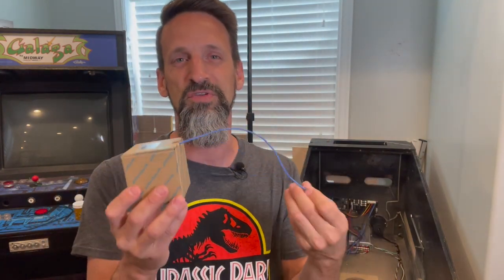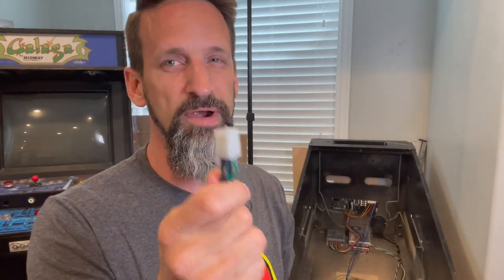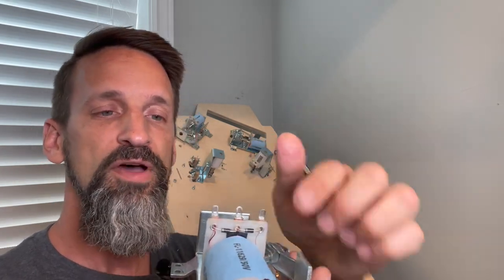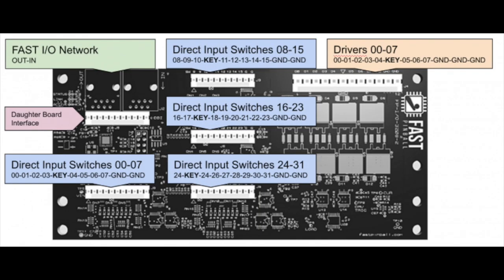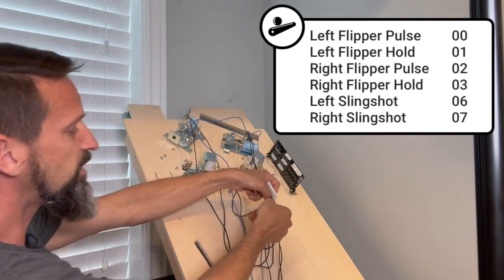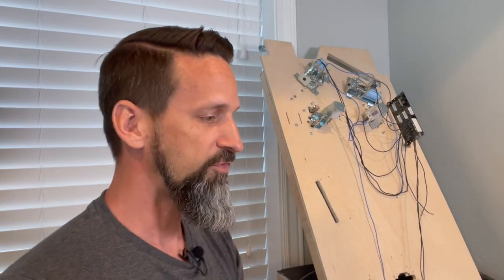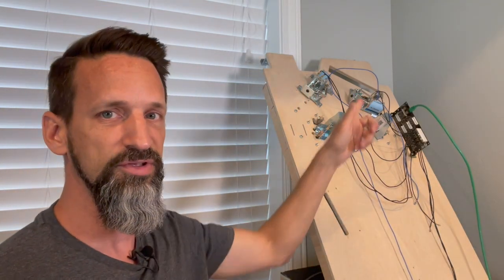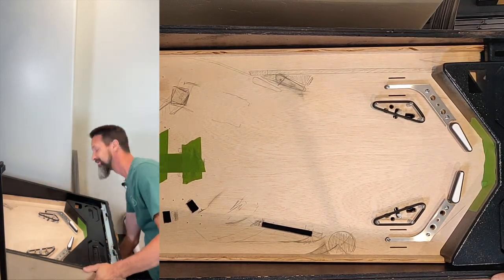HOW TO MAKE A PINBALL MACHINE: Working Flippers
Today is a huge day, because we finally get to see our flippers in action and working!!! In order to have a working pinball machine, we need to get all the different parts to communicate to each other - Enter pinball controller board systems! I'll explain everything you need to know to get your own FAST hardware controller boards installed and working so we can actually get our flippers finally flipping!!

Table of Contents:

0:00 Intro
1:27 Materials needed
2:55 Adding power to your flipper coils
7:11 Which coil lug is which?
11:07 Connecting coils to the IO board
16:14 Wiring up the switches
19:00 Wiring up the slingshots
25:35 Flipping your first ball!

Links to Resources mentioned in the video:

* STEP-BY-STEP TUTORIAL for getting the lower third of your pinball playfield powered, connected and flipping!

Give me some feedback on what you liked and didn't like about this video - if there's anything you'd like me to cover in more detail, lmk!!!